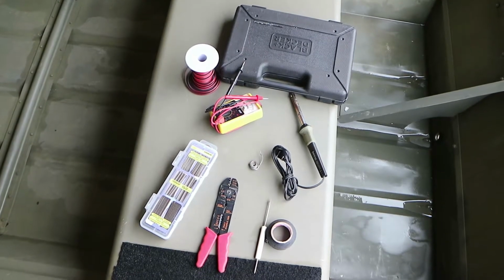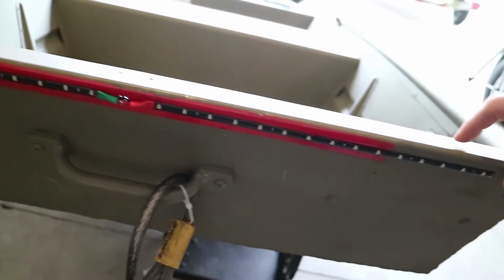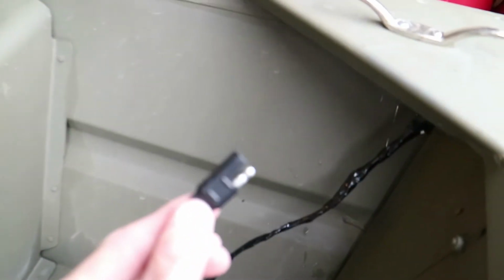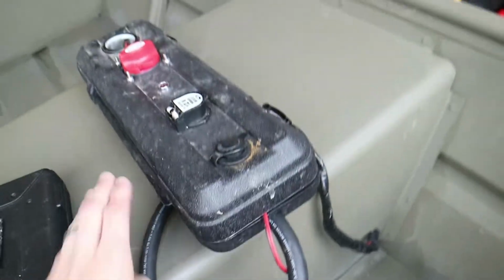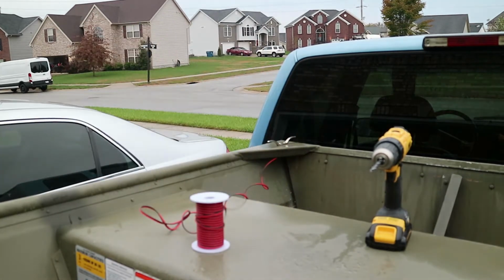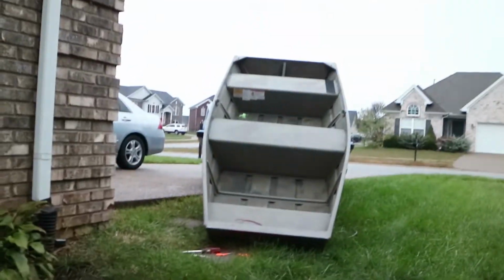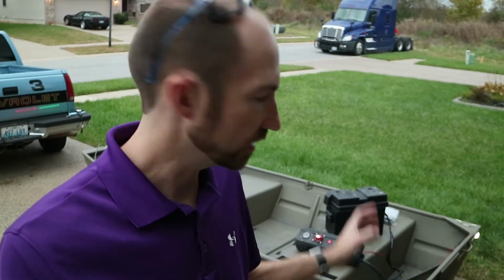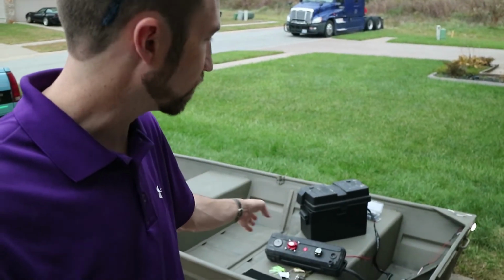how to install LED navigation lights on a jon boat (Jon boat series, 4)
In this video I review how to install LED navigation lights on a jon boat or any boat!

Links to products!:
rear led light
Front led lights
Shrink tube for wiring

I paid for all products used in this video, not sponsored.

When this video gets 100 likes I'm going to give away a set of the front led lights!

awesome music by:
Ryan Little